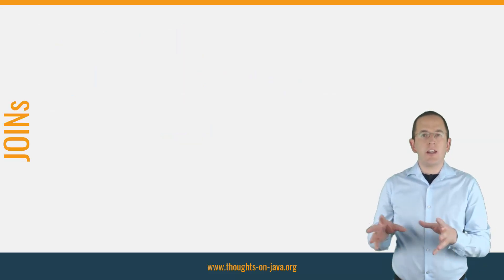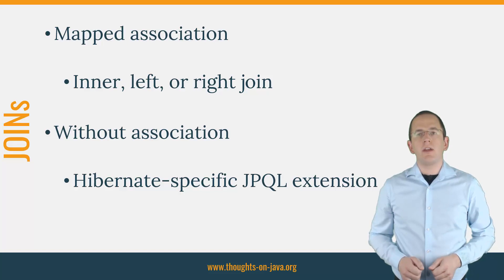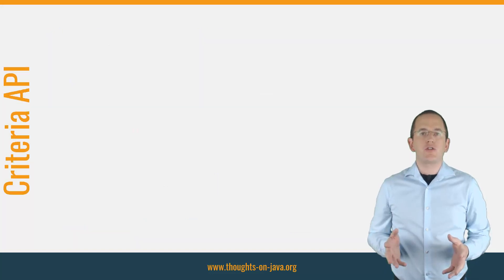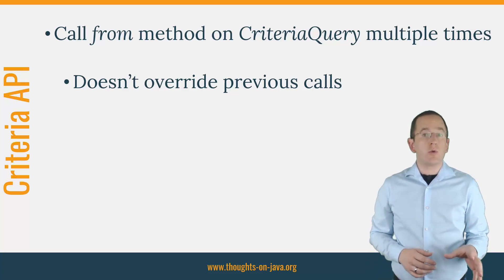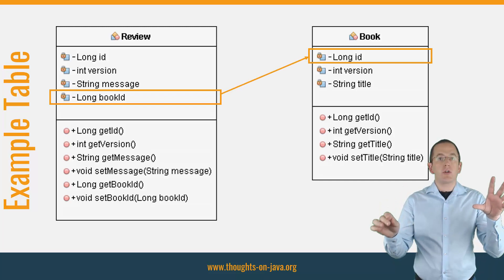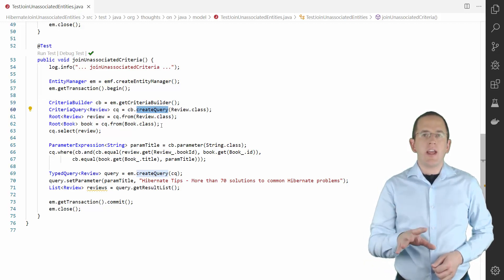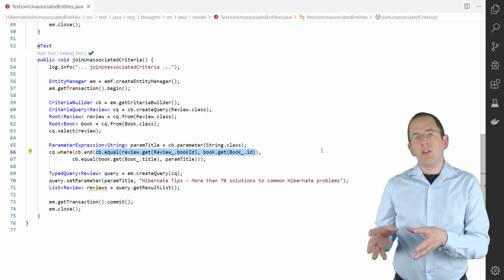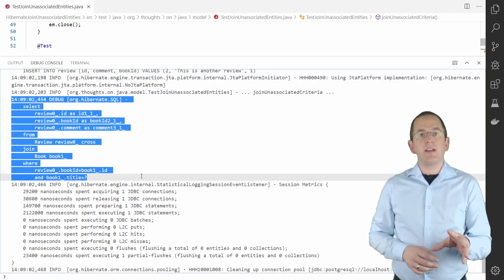Hibernate Tip: How to Join Unassociated Entities in a Criteria Query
Today I will answer a question about joining unassociated entities in a Criteria Query.

But before we start, if this is your first time here, and you want to learn how to create your entity mappings with ease, build incredible efficient persistence layers with Hibernate and all types of other Java persistence related stuff, start now by subscribing and clicking the bell, so you don't miss anything.

In a previous article, I showed how to join to unassociated entities using JPQL and Hibernate’s proprietary query features. Since I published that post, I get asked how to do the same in a CriteriaQuery.
So, let’s take a closer look at it in this Hibernate Tip video.